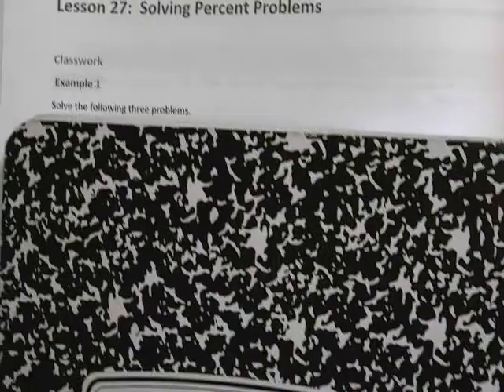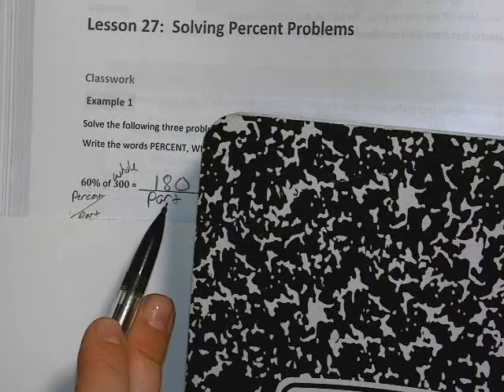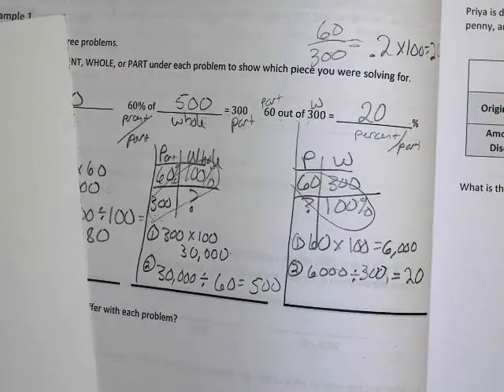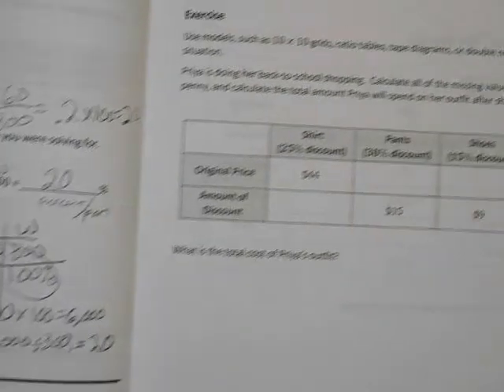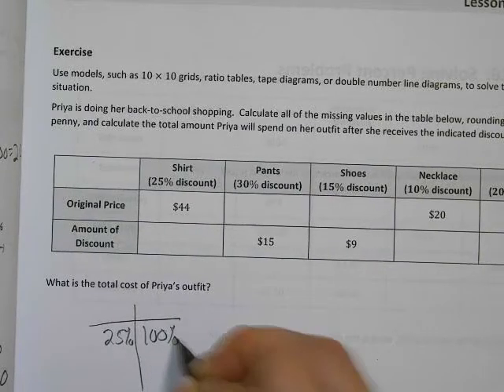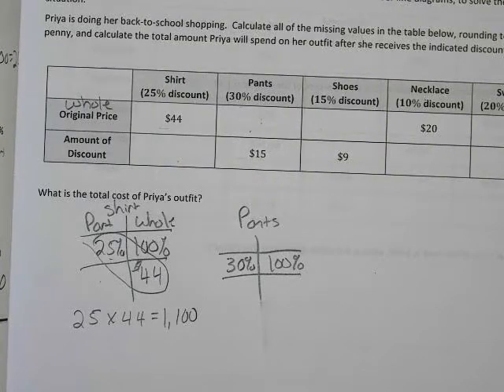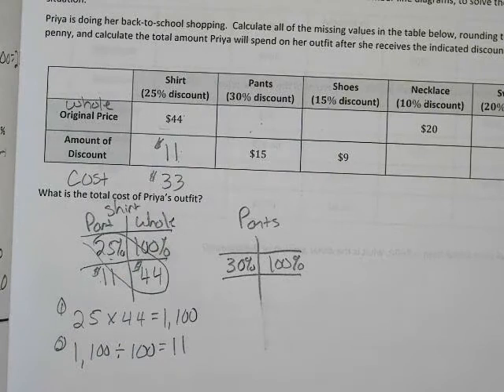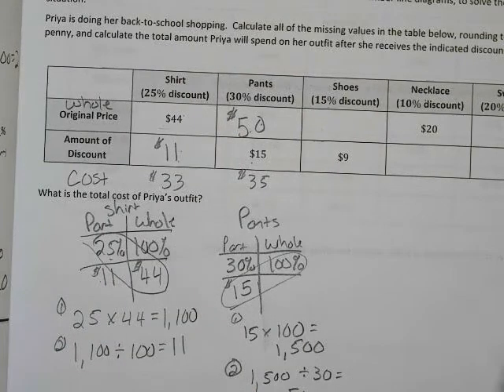M1 Lesson 27 Bookwork